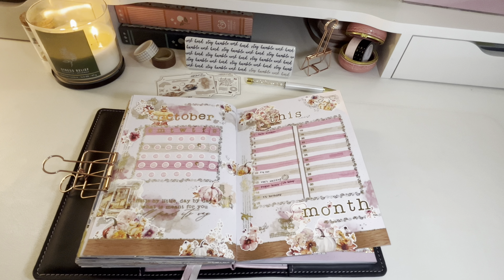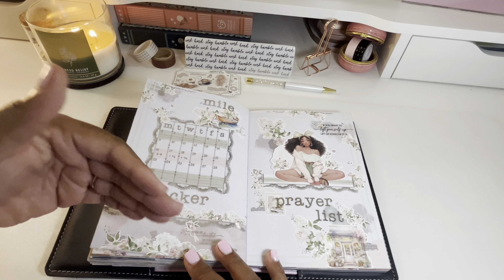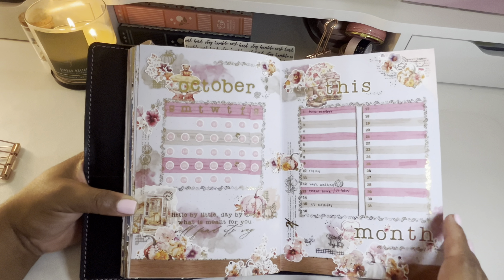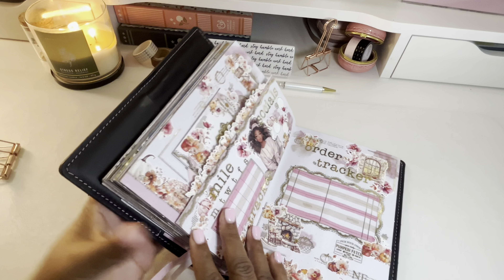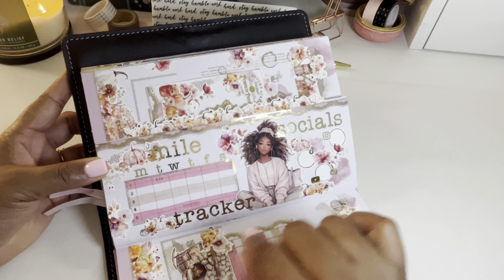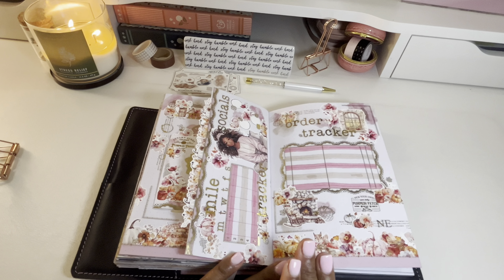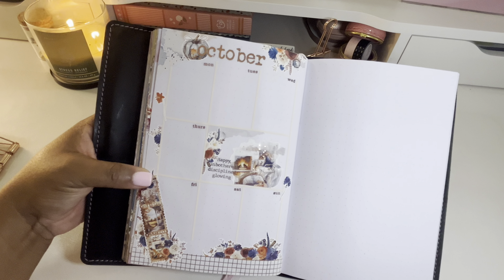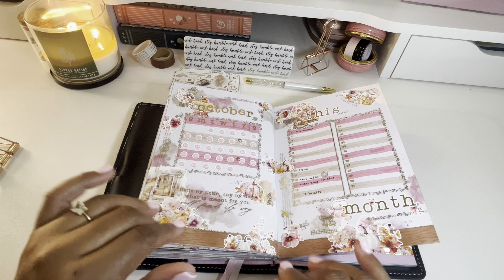October 2024 Bullet Journal Setup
Hope you enjoy this planner video!

00:00 intro
00:31 completing September
04:21 October pages
08:24 Tay’s failed YouTube plans
12:50 reformatting socials page
16:15 weekly spreads

(code: tay10)
Sticker storage for the planner community

My 2024 Bullet Journal
Notebook: Print Pression (shop is now closed) I will be switching to Archer & Olive for 2025.